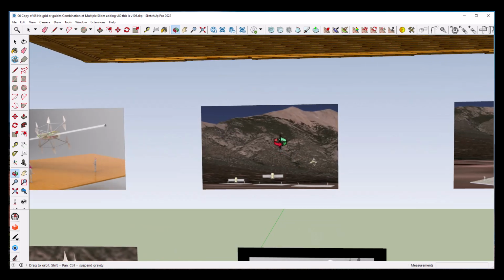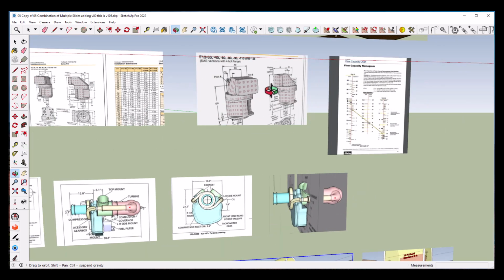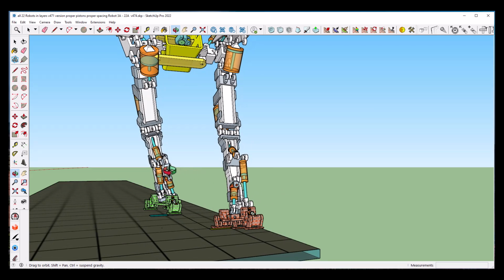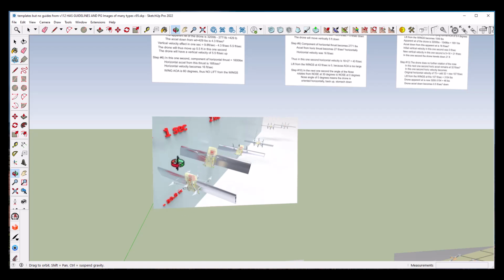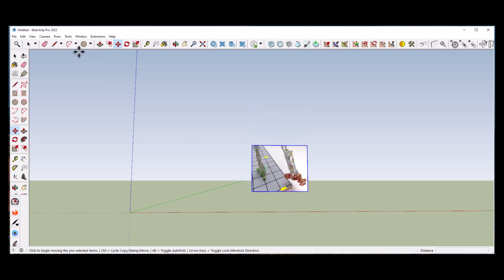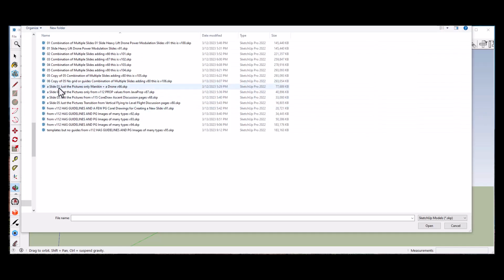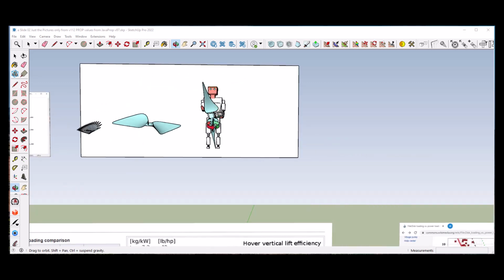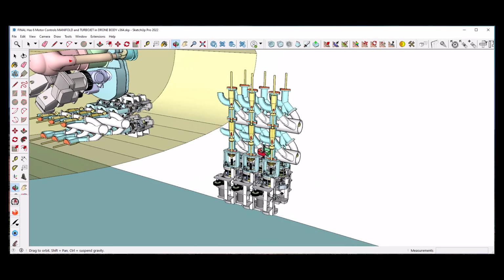Creating an Introductory Video Sequence for your Video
Hello Folks, I describe in this video a method you can use to take information from one of your videos and use that information to create an Introductory Video Sequence for that video.  I think the method described to make this sequence should create a fun and compelling beginning for your video that will help people to quickly understand what your video is all about and I feel this introductory sequence could make people more interested in watching your video.